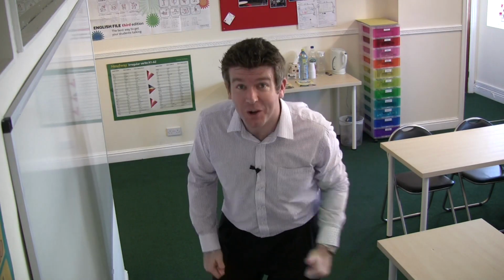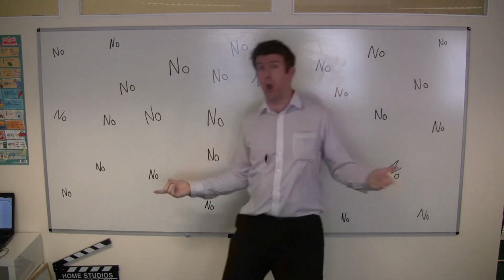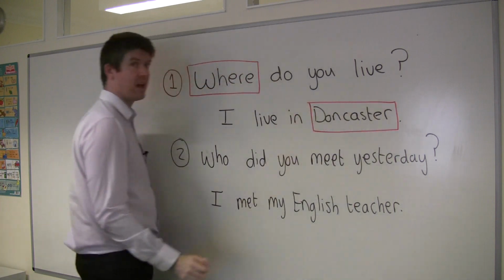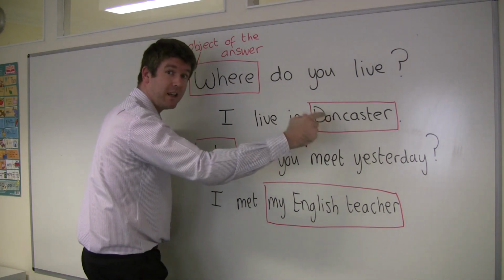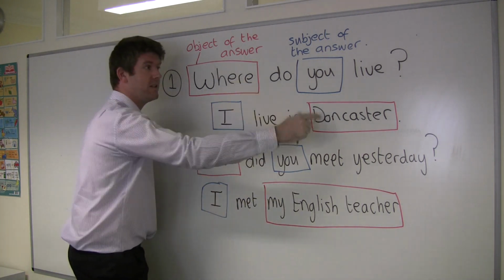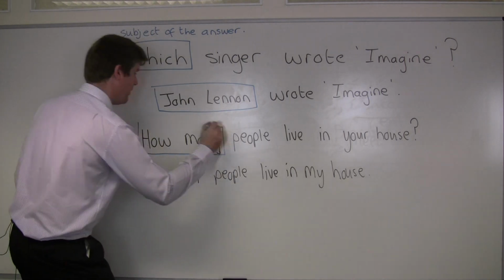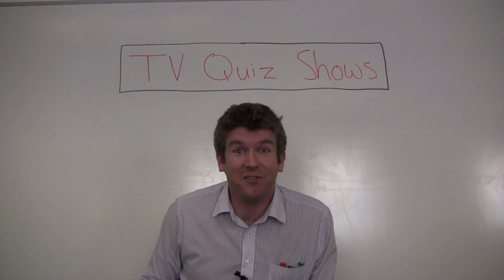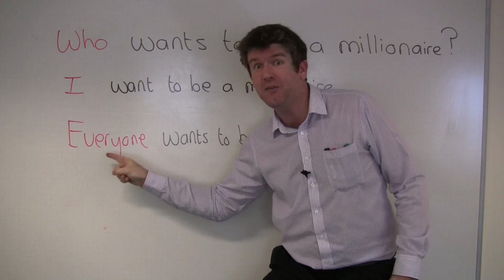The North of England School of English - Questions without Auxiliary Verbs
Learning English. Auxiliary Verbs.
 Video 2.